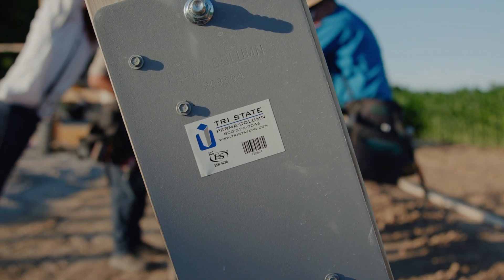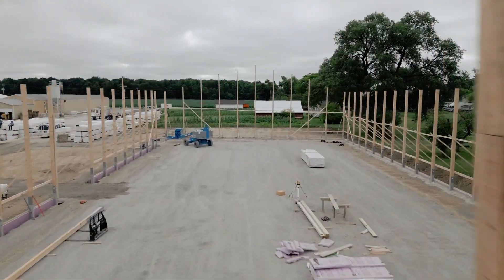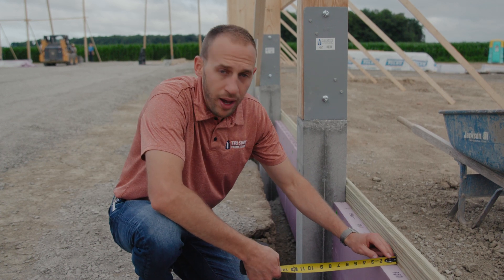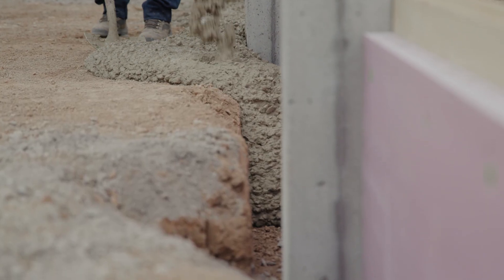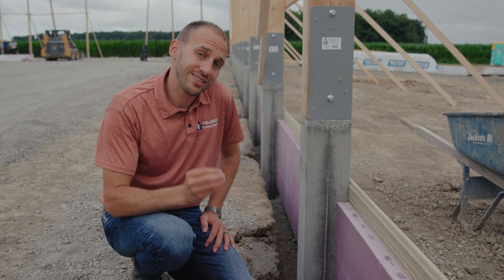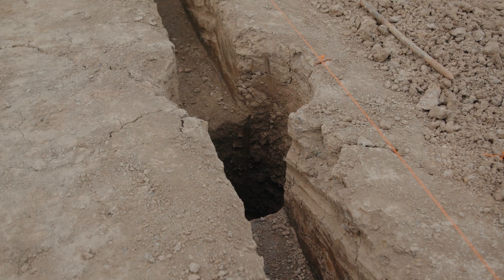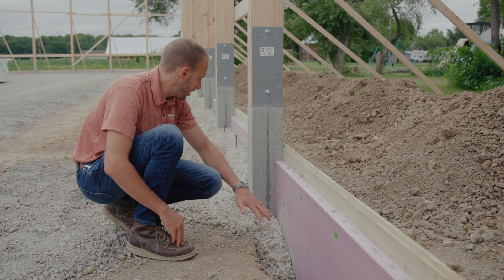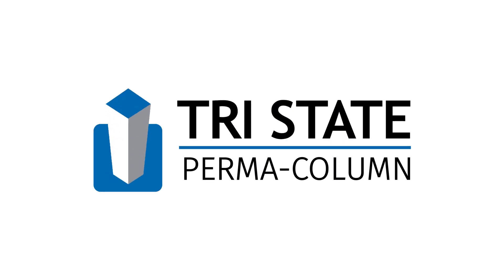Installing Perma-Columns to Meet Energy Code - PART 2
In part two of this video Matthew Gerber, will show you how to install Perma-Columns to meet energy code on a post frame build project. Perma-Column® is the permanent foundation system that combines the lasting durability of precast concrete with the value of post-frame construction.